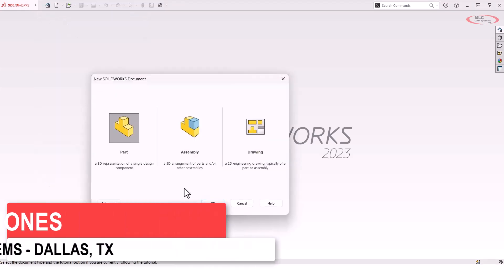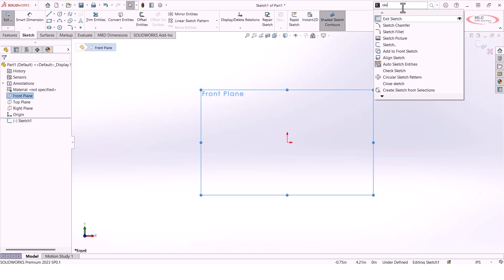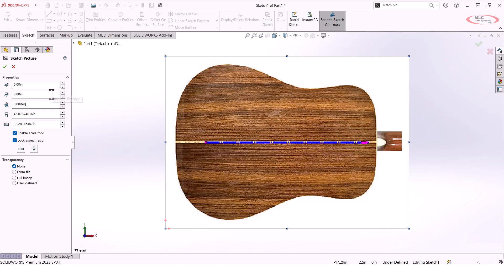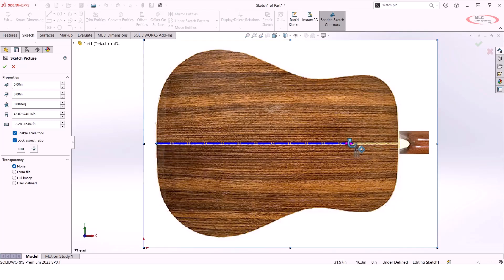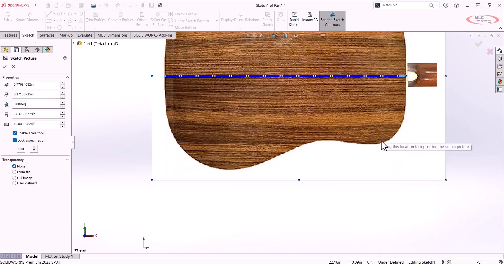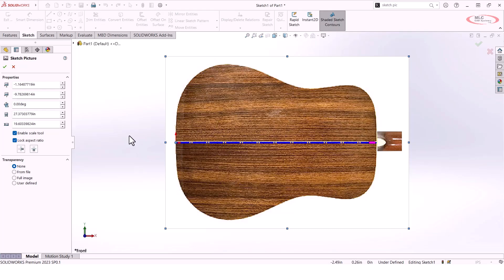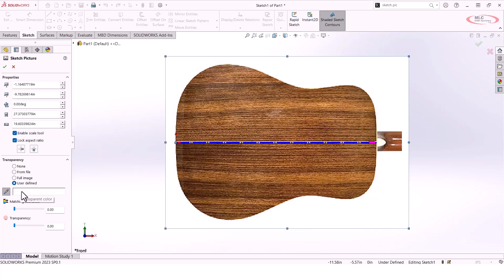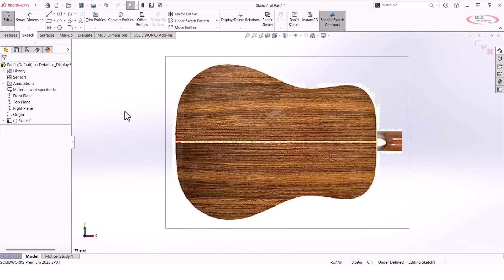Import and Trace a Picture in a SOLIDWORKS Sketch - Tech Tip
Learn more helpful SOLIDWORKS tips and get help from the experts

Import pictures into a sketch and quickly scale them to the correct size to make tracing or drawing over existing geometry fast and easy.  Background colors or alpha channels can be hidden to show only the object of interest.  High-resolution images provide the best results, but any image can be used as a guide.  The scale tool creates a reference line that can be located on the image and sized to give the image a realistic scale.

This tech tip was taken from the webinar "Powerful Overlooked Tools in SOLIDWORKS"